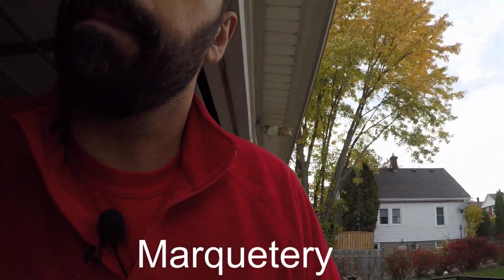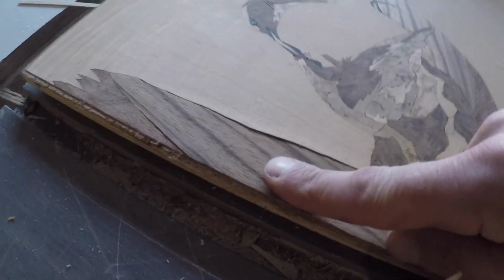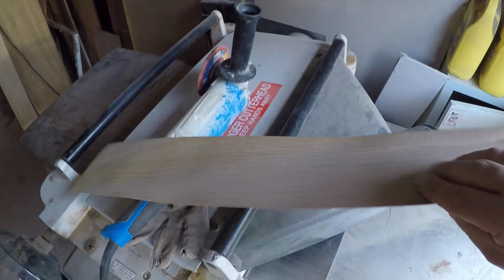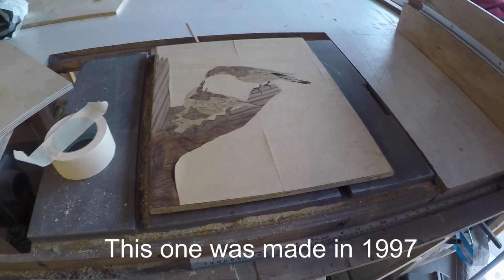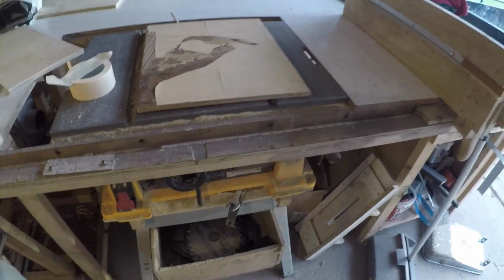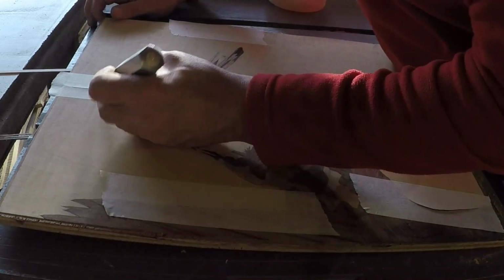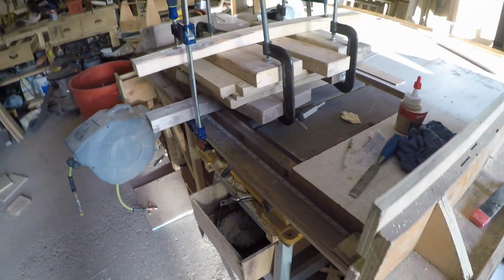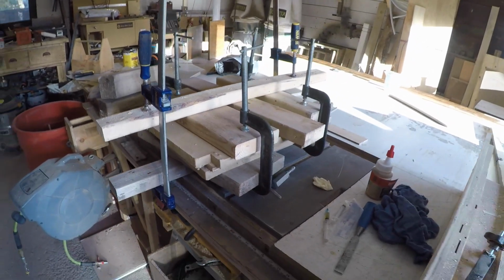Restoring a Picture made of wood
Follow me in my home renovation, see how I do and the problems I am facing. My way is may be not the best, but I am learning as I go.
I am not restoring this house to make money at the end, but to make a place where my family can feel home.